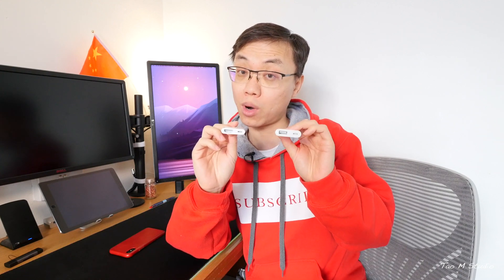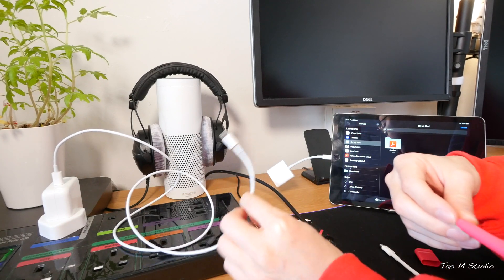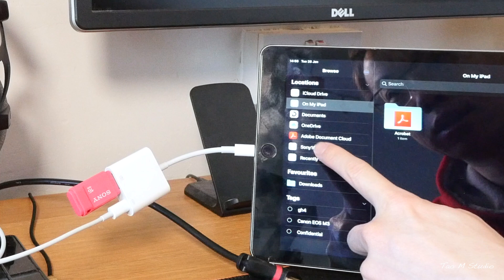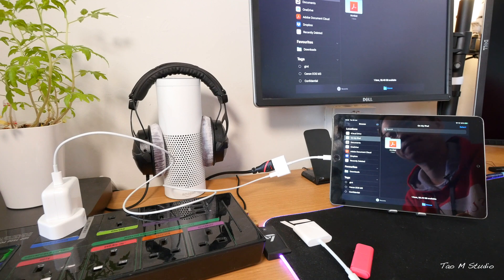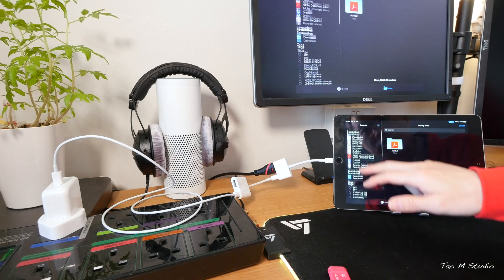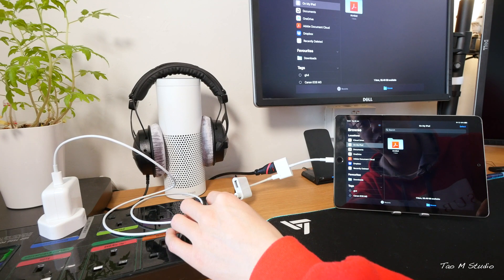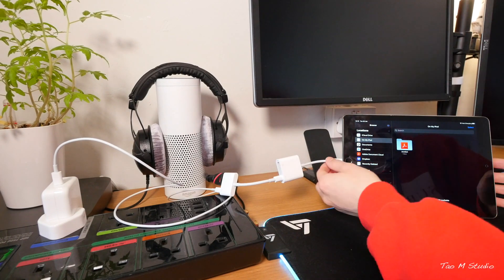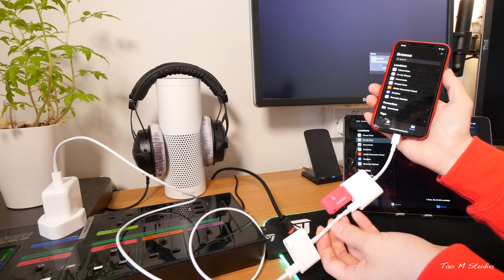Lightning to HDMI + USB3 adapters-Is it POSSIBLE?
Thinking of connecting lightning to HDMI (Digital AV) and USB3 adapter together? Well, in this video, I will do another experiment on lightning adapters.

iPad Air2 and iPhone X will be connected to HDMI and USB3 adapters to determine if they work together.

Lightning to HDMI adapter
Lightning to USB3 adapter
iPhoneX case